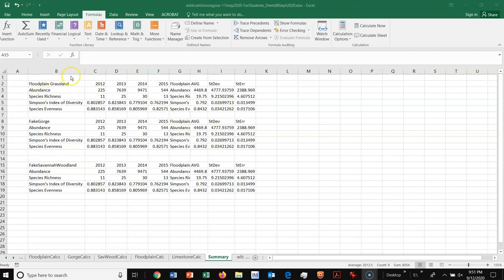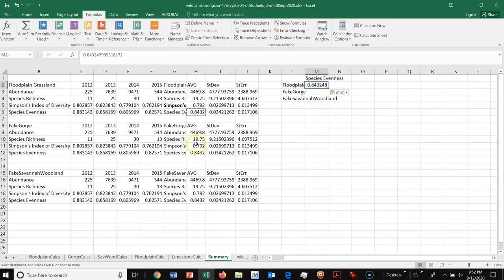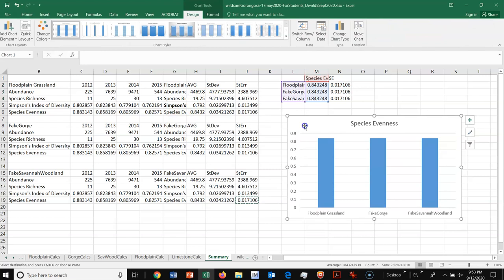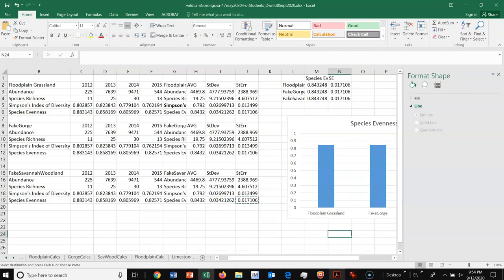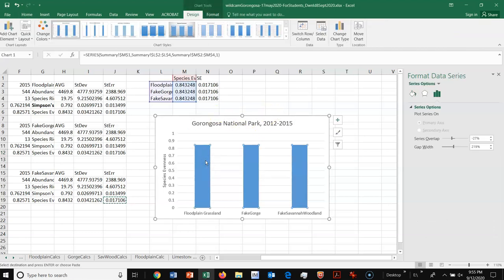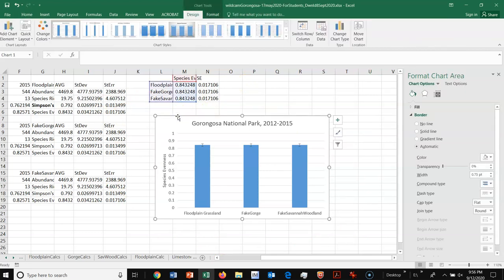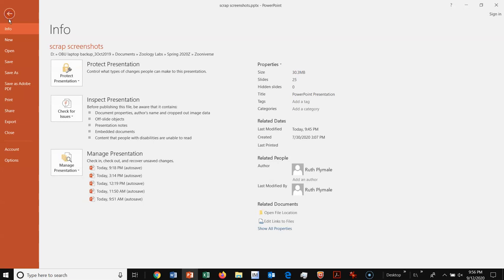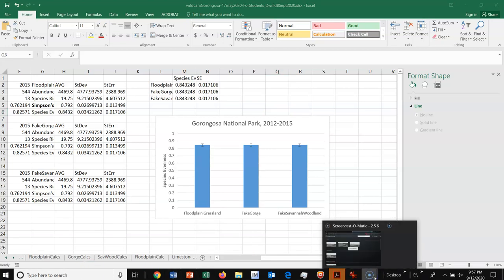Making diversity graph & saving as pdf